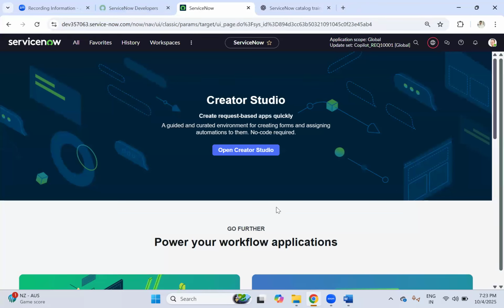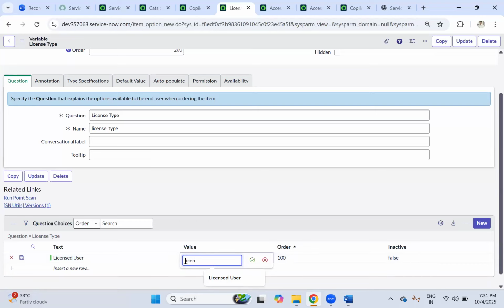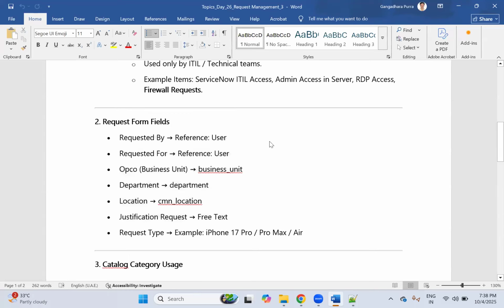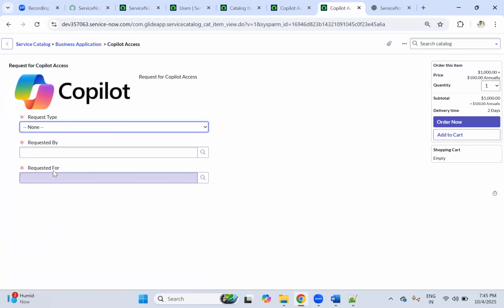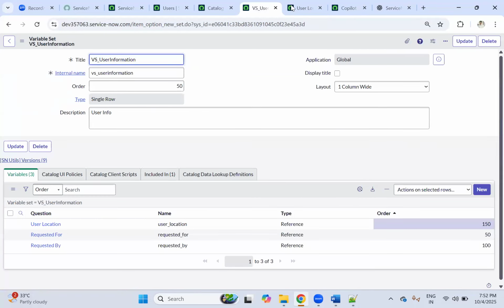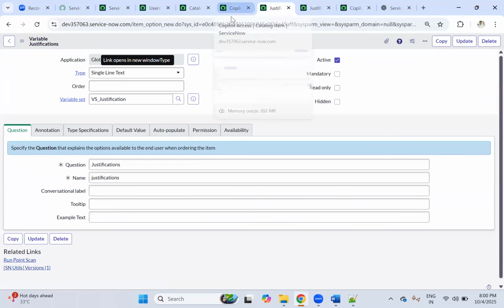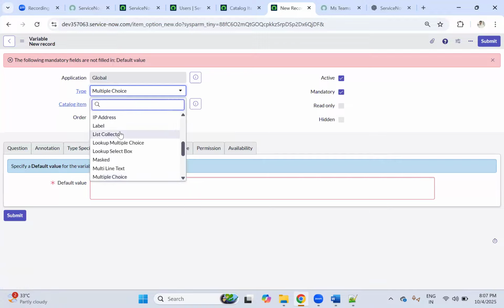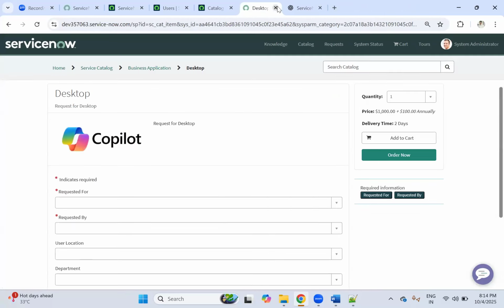Day 27 – Request Management: Variables, Variable Sets & Catalog UI Policies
In this ServiceNow training session, we cover important Request Management and Service Catalog configuration concepts, focusing on Variables, Variable Sets, and Catalog UI Policies.

Topics covered include:

Request Management overview
Service Catalog and Catalog Items
Introduction to Catalog Variables
Creating and configuring Variables
Variable types in ServiceNow
Single Line Text and Multi Line Text
Choice and Select Box Variables
Reference Variables
Checkbox and Yes/No Variables
Date and Date/Time Variables
Lookup Select Box
List Collector
Mandatory and Read-only Variables
Default Values
Variable ordering
Introduction to Variable Sets
Creating Variable Sets
Adding Variables to Variable Sets
Reusing Variable Sets across Catalog Items
Multi-Row Variable Sets (MRVS) overview
Introduction to Catalog UI Policies
Creating Catalog UI Policies
Catalog UI Policy Actions
Making Variables Mandatory, Read-only and Visible
Conditional Variable behavior
Catalog UI Policy vs UI Policy
Catalog UI Policy vs Catalog Client Script
Testing Catalog Items and Variables
Practical Request Management scenarios
Service Catalog configuration best practices

This session is useful for ServiceNow administrators, developers, ITSM consultants, and professionals learning Service Catalog and Request Management configuration.

Topics: ServiceNow | Request Management | Service Catalog | Catalog Variables | Variable Sets | Multi-Row Variable Set | Catalog UI Policy | Catalog Items | RITM | ServiceNow Training